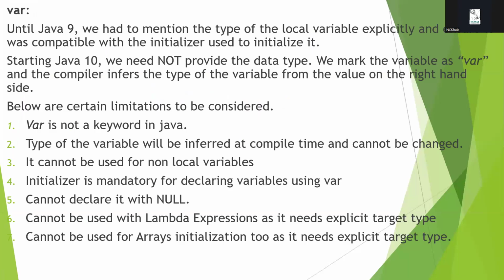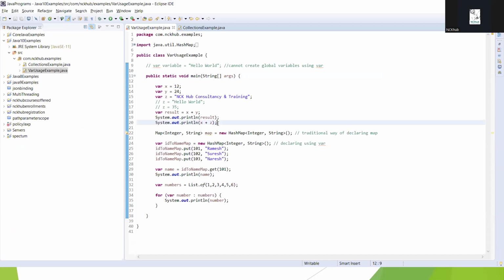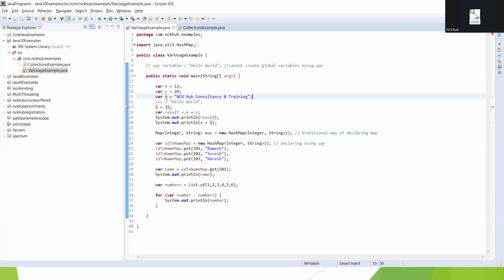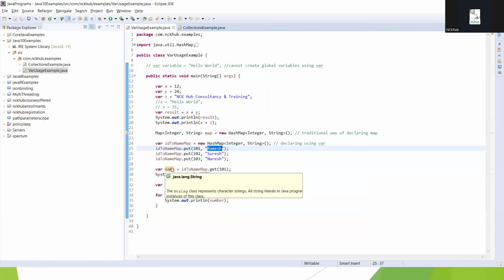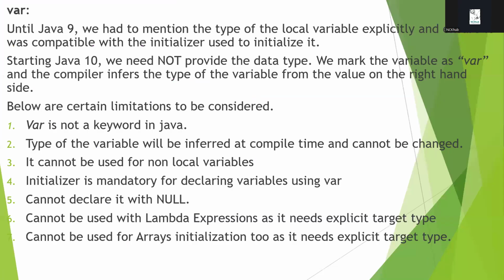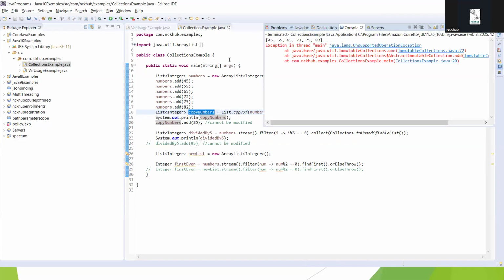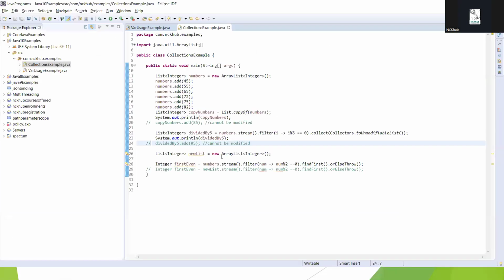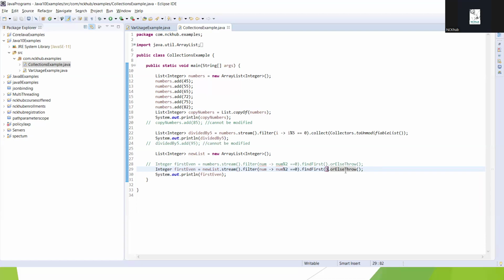Java 10 Features: var, unmodifiable(), and orElseThrow() Explained!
🔥 Explore the powerful features introduced in Java 10! In this video by Nckhub, we cover:

✅ var – Simplify variable declarations with local type inference
✅ unmodifiable() – Create immutable collections effortlessly
✅ orElseThrow() – Enhance exception handling with Optionals

🚀 Upgrade your Java skills and stay ahead in programming!